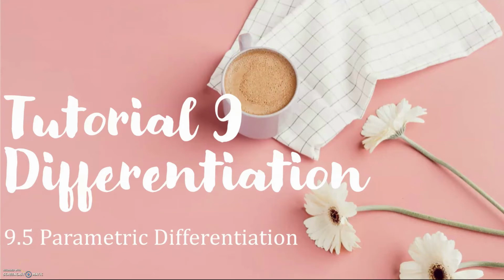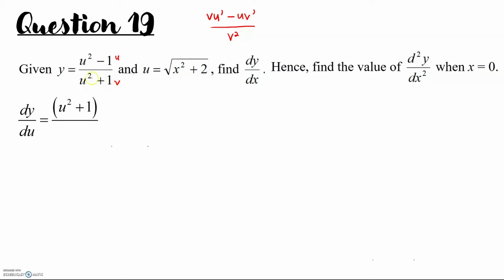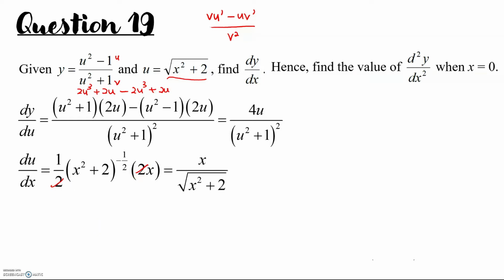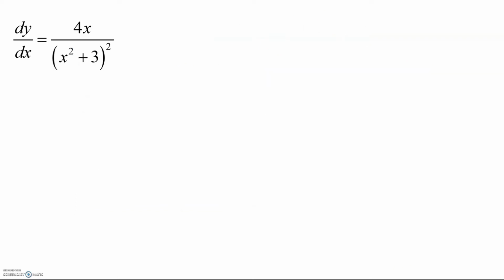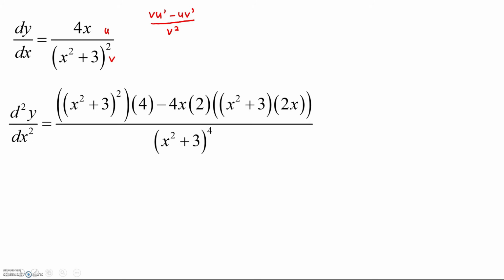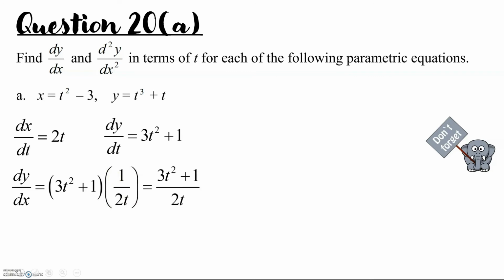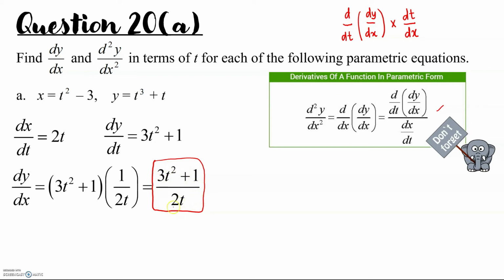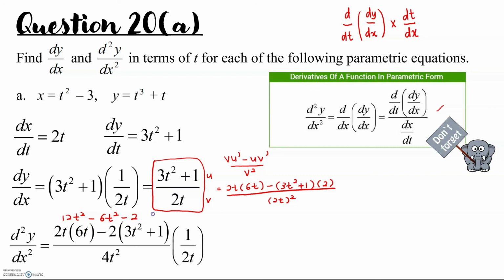Tutorial 9_9.5 [Q19 & Q20(a)]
Solve the first and second parametric derivatives.